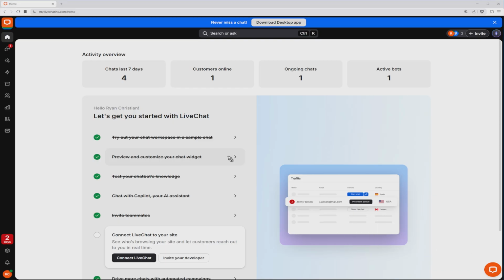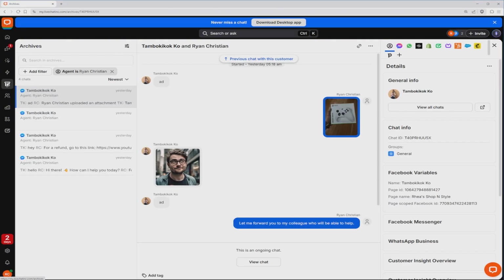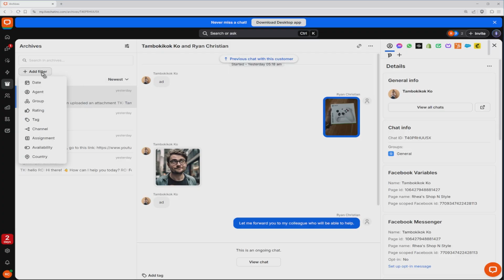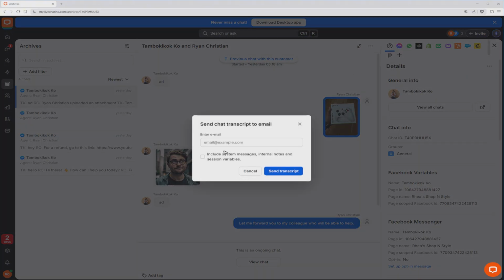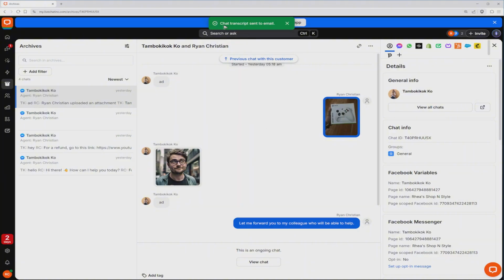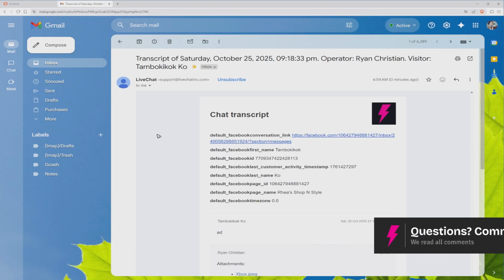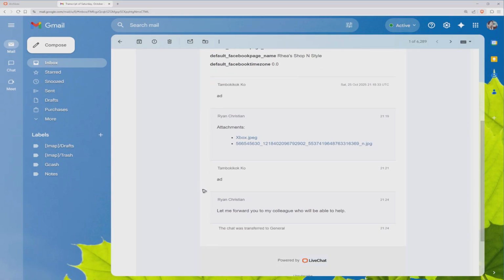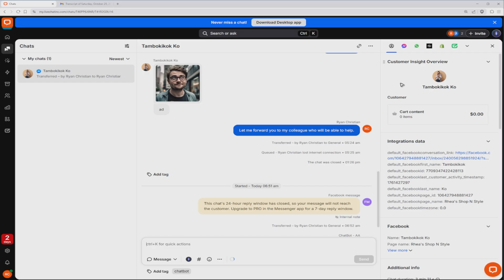How to FORWARD CHAT TRANSCRIPT to EMAIL in LiveChat (Step by Step)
This guide explains how to forward a chat transcript to email in LiveChat so you can archive conversations or share details with your team. Clear and simple. Please consider liking the video and letting us know if you have any comments, ideas or questions, we really appreciate any feedback! We have plenty of other tutorials on our channel so come and see if we can help you with anything else :)